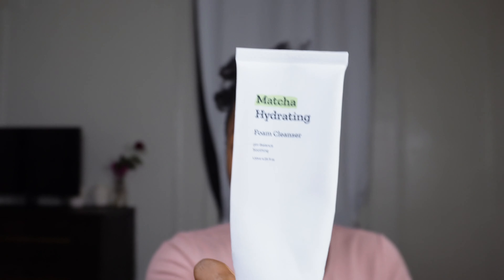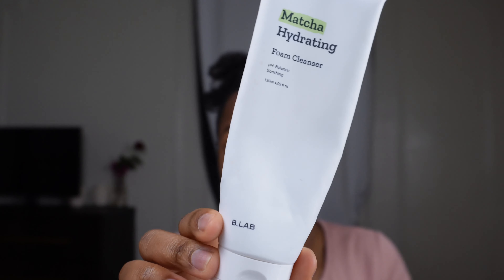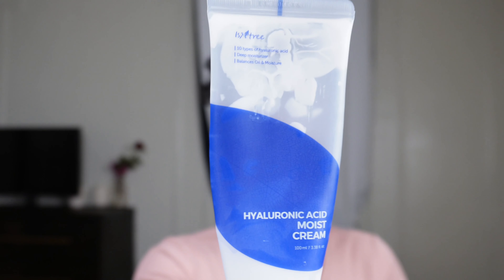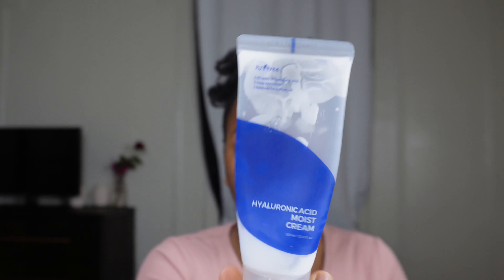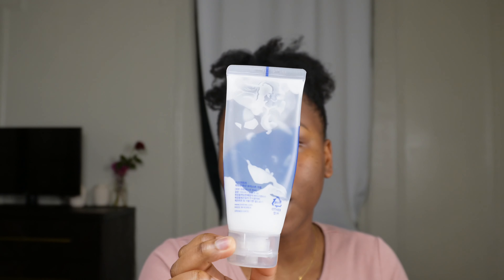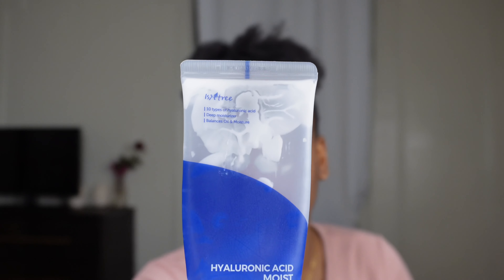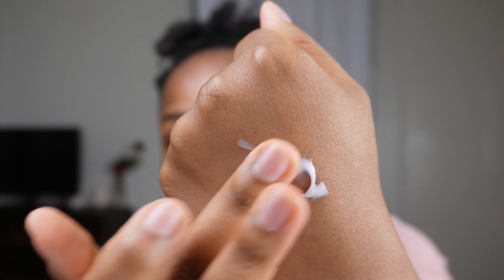for the clueless...makeup skin prep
Giving tips and tricks on prepping your skin before makeup and safe to say--cleanse, moisturize & moisturize.

Mentions:

Face Cleansers

1. B_LAB - Matcha Hydrating Foam Cleanser
2. BEAUTY OF JOSEON - Green Plum Refreshing Cleanser

Face Moisturizers
1.  Isntree - Hyaluronic Acid Moist Cream
2. SKIN1004 - Madagascar Centella Hyalu-Cica Water-Fit Sun Serum SPF50 PA
3. The Reusable Cotton Pads
00:00-03:45 your skin's needs
03:46-07:05 wash yo face
07:06-12:27 hydration
12:28-13:35 conclusion